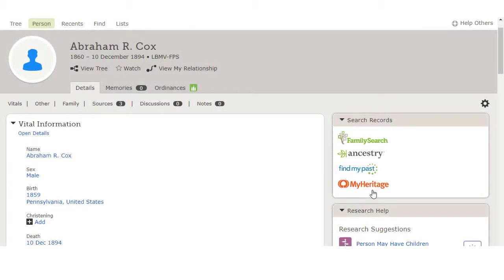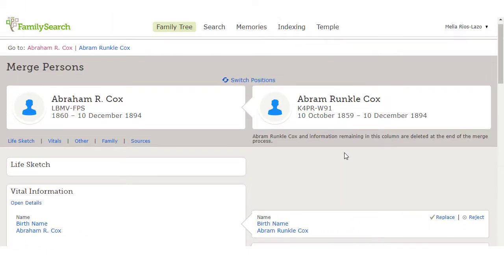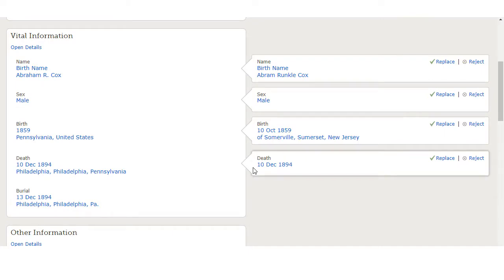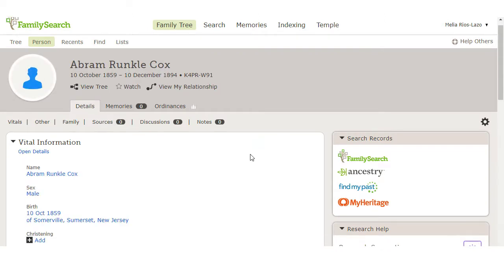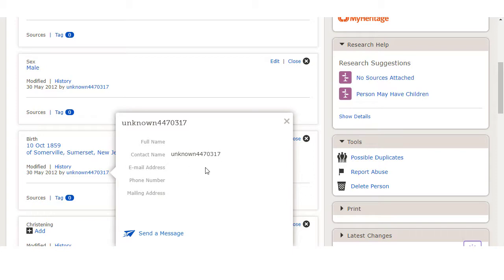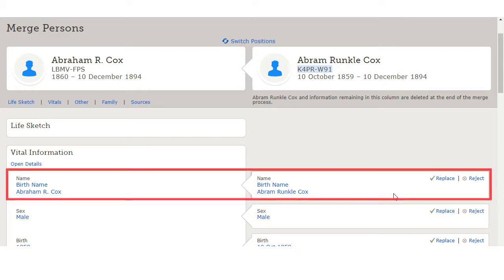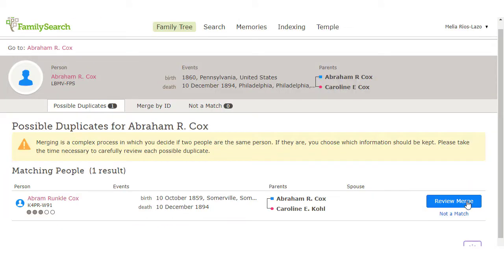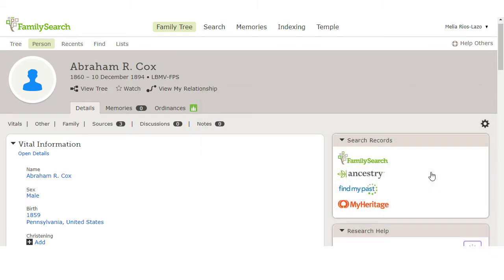How to Merge Records on FamilySearch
Module 3 Unit 2 Duplicate Records